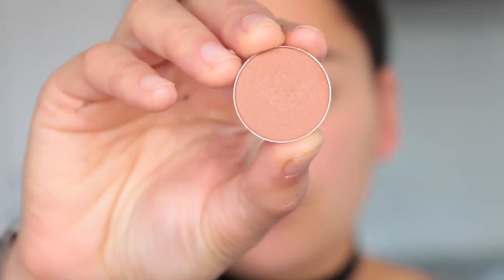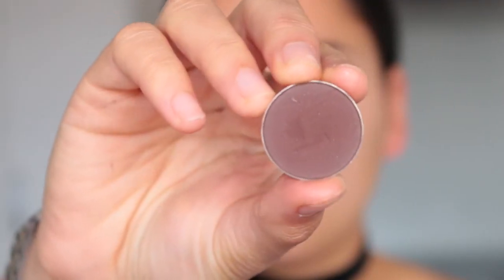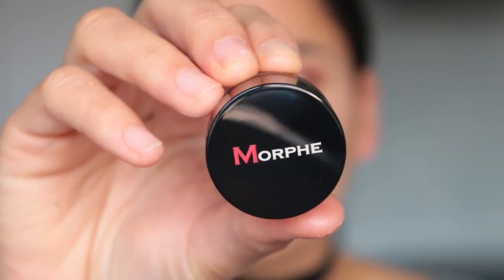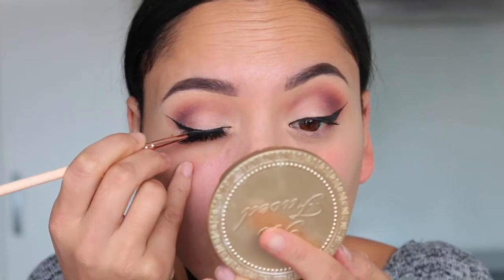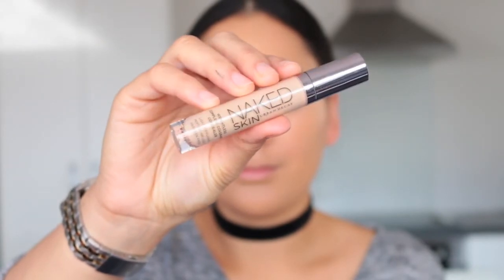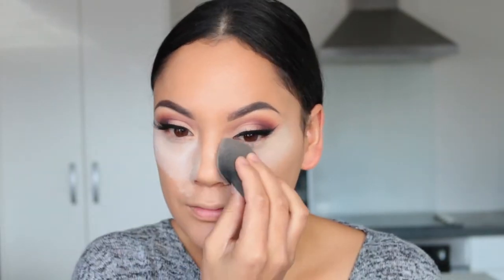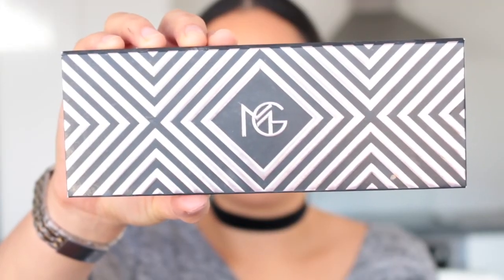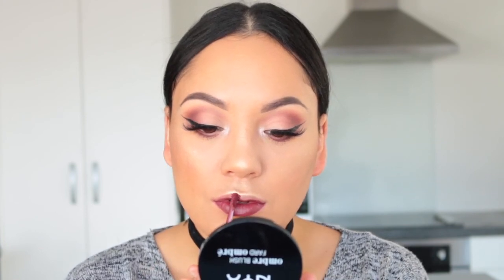Vampy Makeup Tutorial | RIRI MAKEUPNZ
Hey guys! Today I created this matte smokey eye with winged liner. This look is super easy and very wearable, you can wear a nude lip if you want to make it even more daytime appropriate. I hope you enjoy this video. XXX

Product details:
Makeupgeek - Frappe, Cocoa Bear, Bitten, Americano, White lies, Peach Smoothie
Morphe Brushes - Slate Gel Liner
Lilly Lashes - Sydney
Urban Decay - Weightless Complete Coverage Concealer
Laura Mercier - Loose Translucent Setting Powder
NYX - Contour & Highlight Palette
Too Faced - Dark Chocolate Soleil Bronzer
NYX - Strictly Chic Ombre Blush
MAC - Fix +
Makeupgeek - Kathleen lights Highlighter palette
Dose of Colours - Mood

Snap: ririmakeupnz